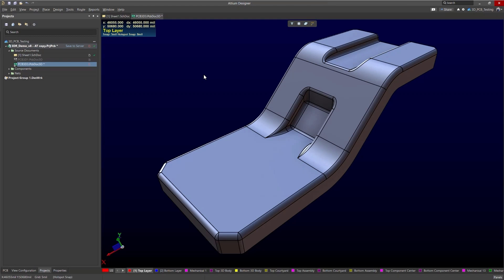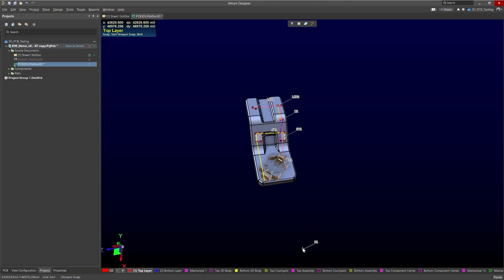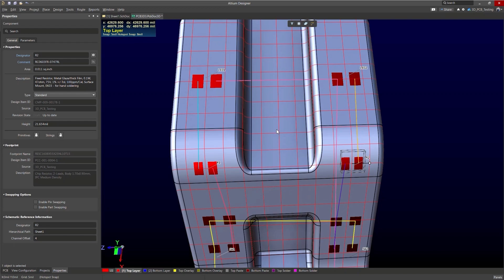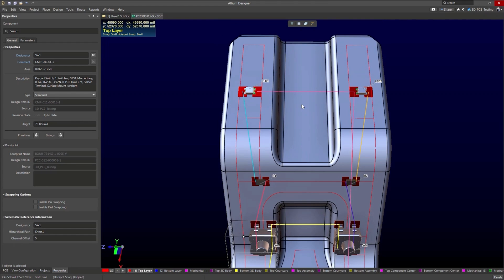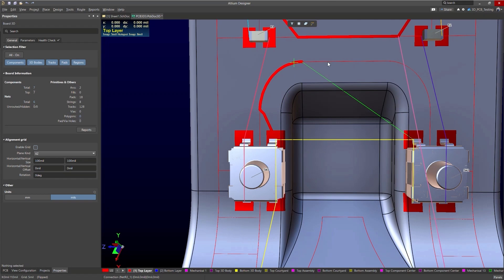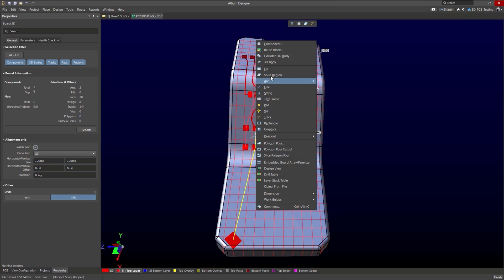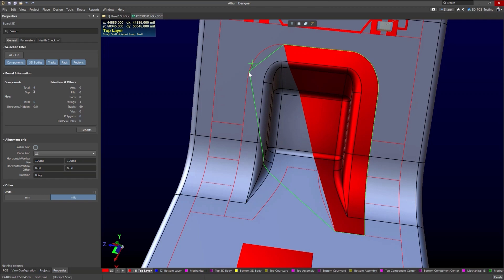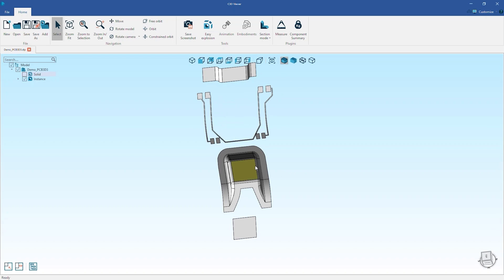Design in a New Dimension: Altium Designer’s 3D-MID Demo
Explore the cutting-edge 3D-MID capabilities in Altium Designer with our detailed demo. In this video, we guide you through the process of creating a 3D PCB document, importing components, and seamlessly transitioning from 2D to 3D board design.

Learn how to efficiently place components, utilize grids for precision, and leverage the interactive routing feature. Plus, discover essential tips on design rules, sketch integration, and creating solid copper regions.

**Key Highlights:**
- Introduction to 3D MID capabilities in Altium Designer
- Adding and configuring 3D PCBs in your project
- Efficient component placement and routing techniques
- Using grids and sketches for precise alignment
- Exporting your design for the LDS process

Whether you're a seasoned PCB designer or just starting, this video provides valuable insights to enhance your design process with Altium Designer's advanced tools.